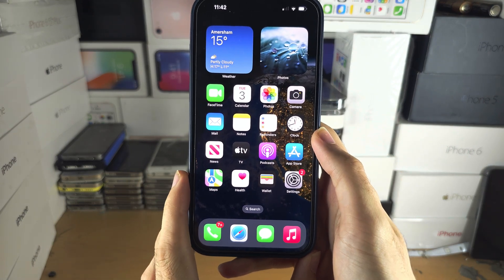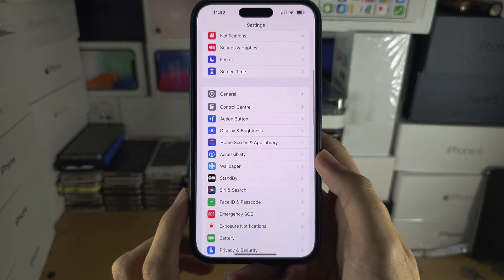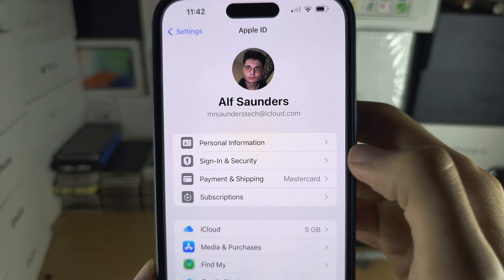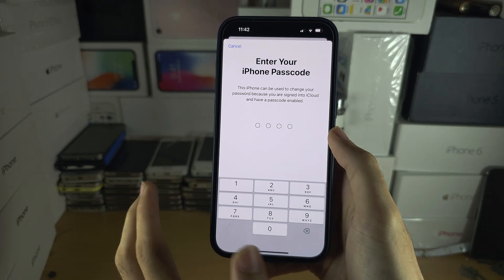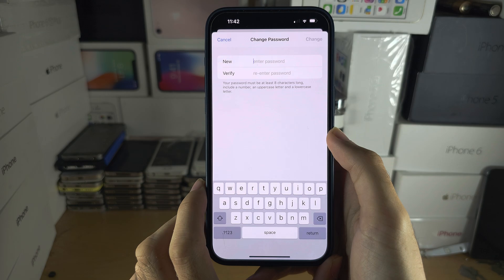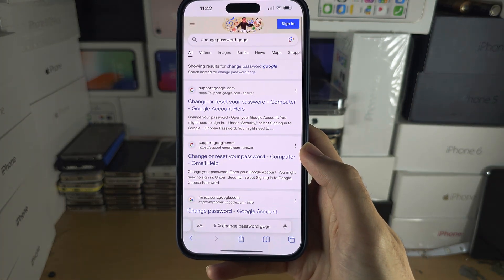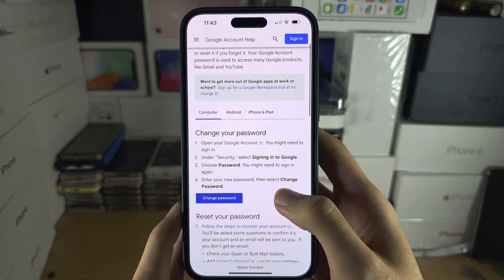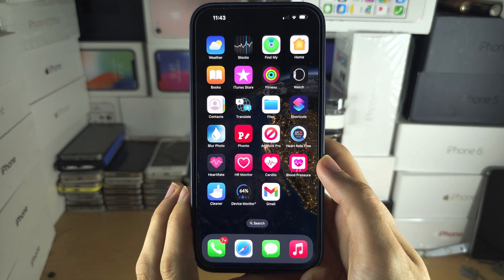How To Change Email Password on iPhone 15 Pro Max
Learn how to change email password on iPhone 15 Pro Max. I cover both the email password for iCloud, and any other email services in iPhone 15 Pro Max.